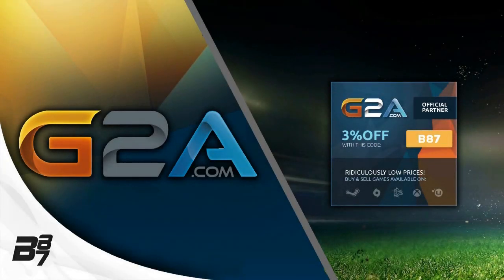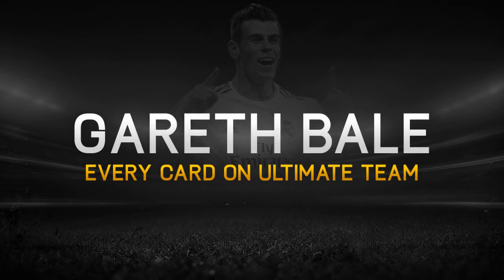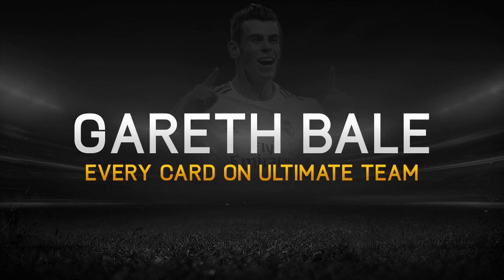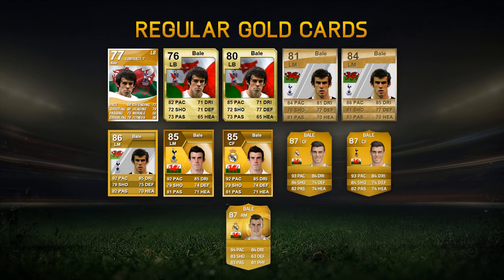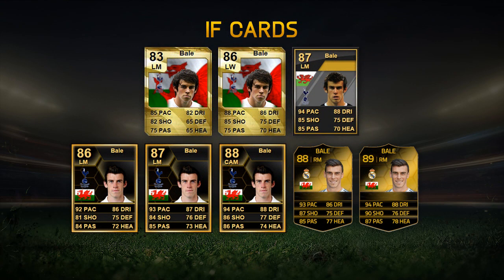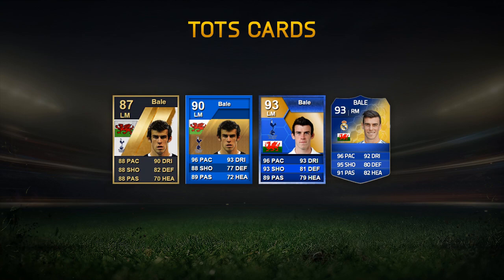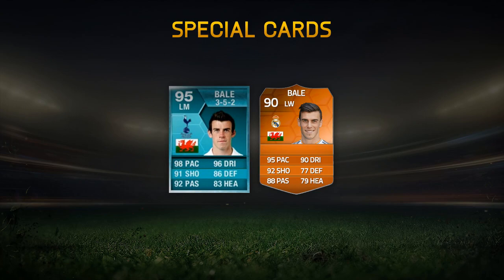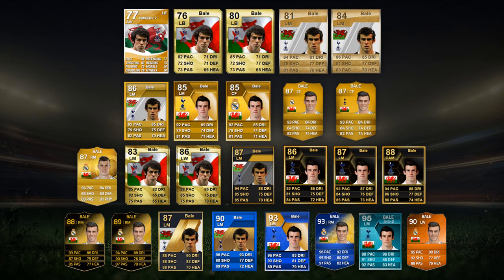EVERY BALE CARD ON ULTIMATE TEAM!